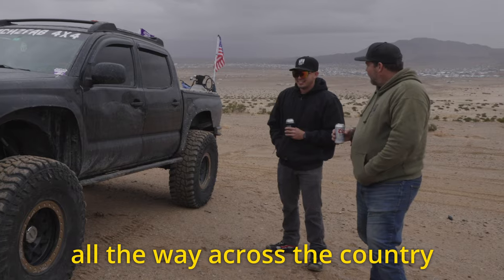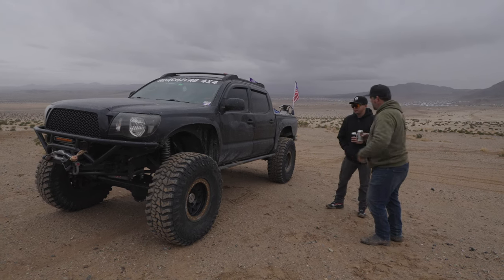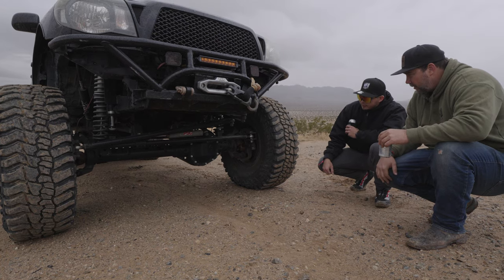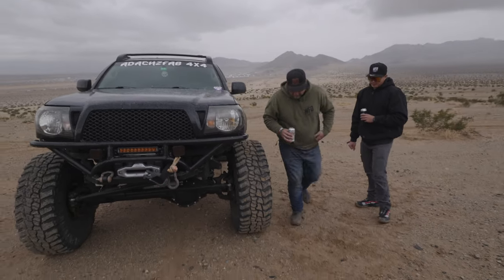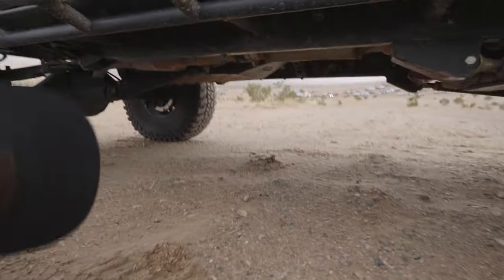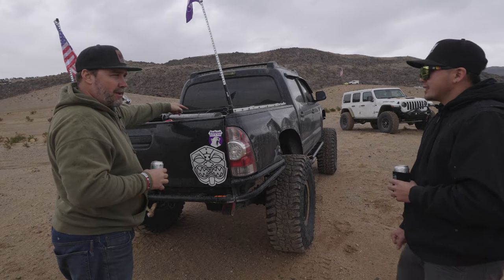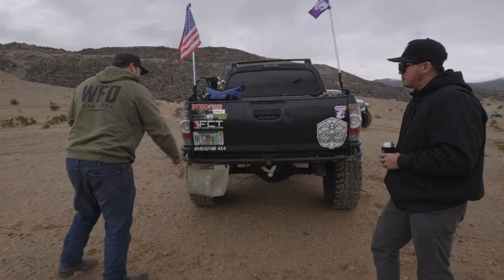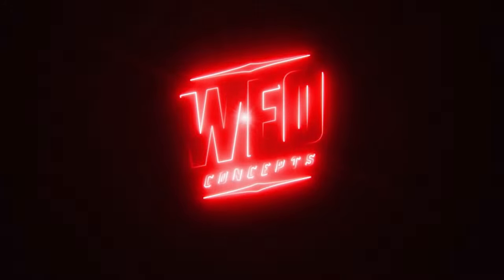Brenden's 2nd Gen Tacoma on 1-Tons | Full Walkaround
Brenden drove to Johnson Valley, California all the way from Florida in his 3-linked SAS Tacoma. That is awesome!